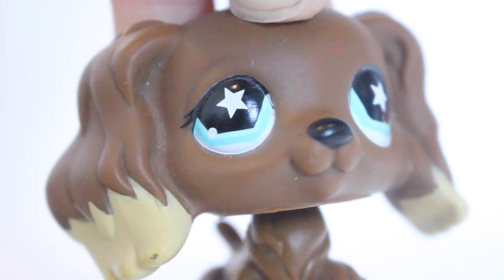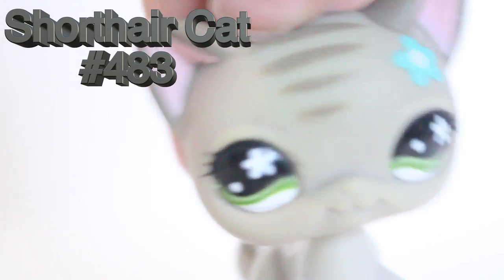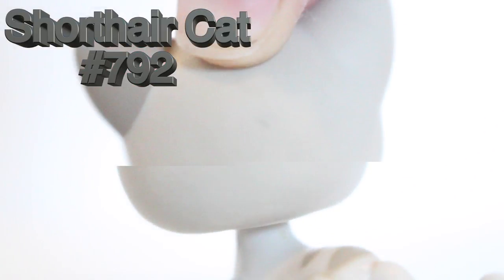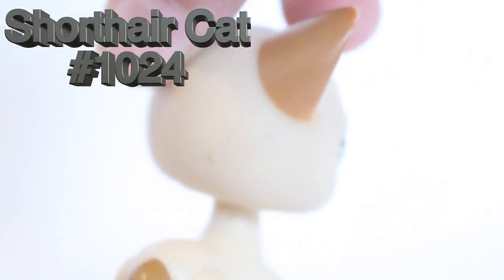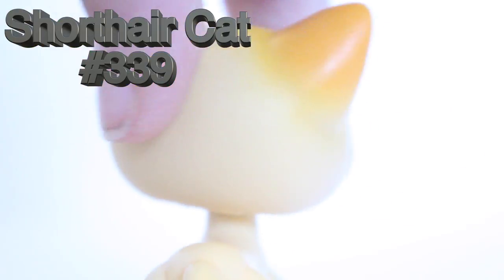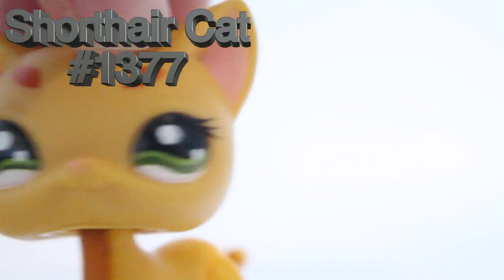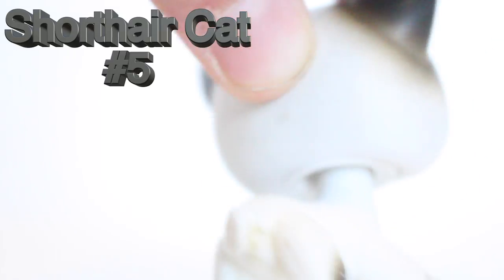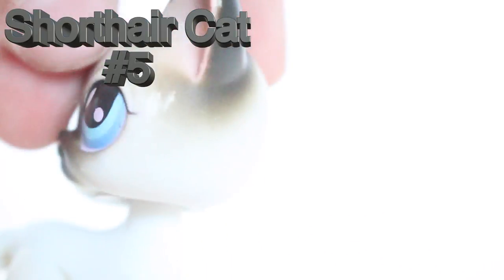LPS: Updated 2016 shorthair cat collection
I did a old video of this so i thought i would update it